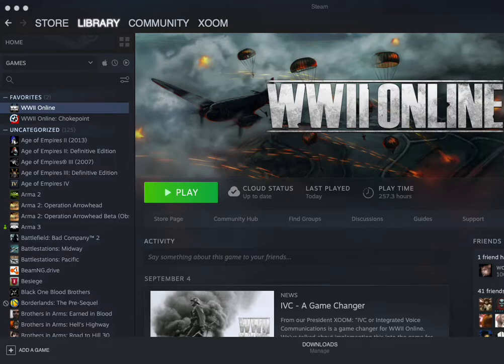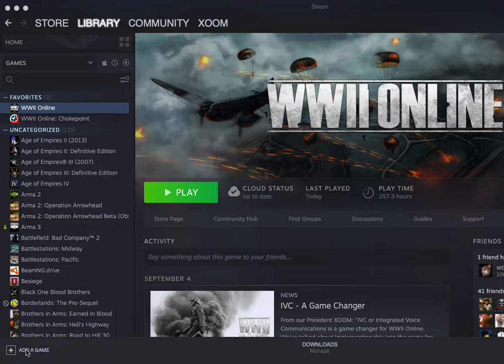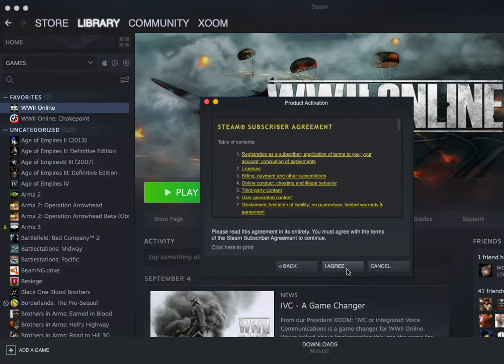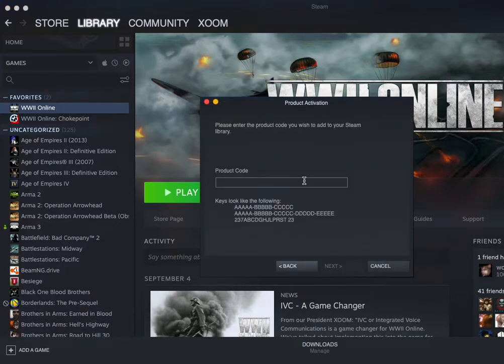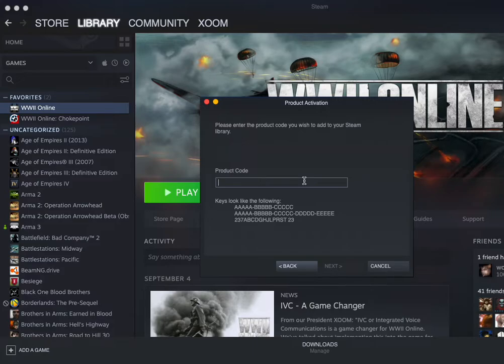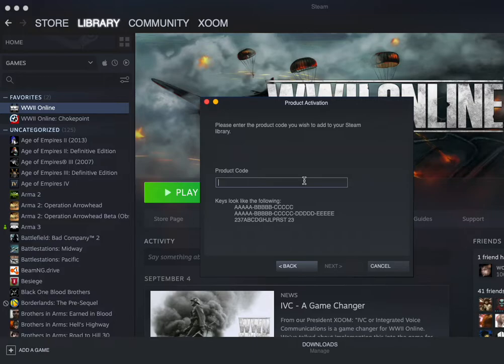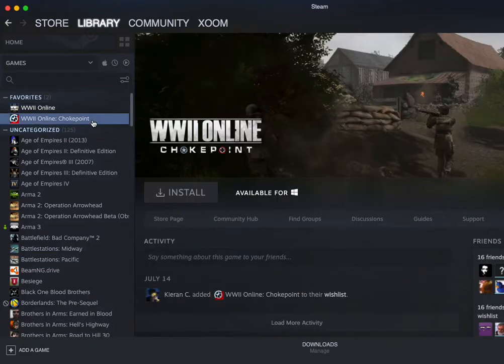How to add Chokepoint Key on Steam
A quick video demonstrating how to add your WWII Online: Chokepoint key through Steam. Keys for Chokepoint are being issued to active WWII Online premium subscribers as of September 7th 2022.